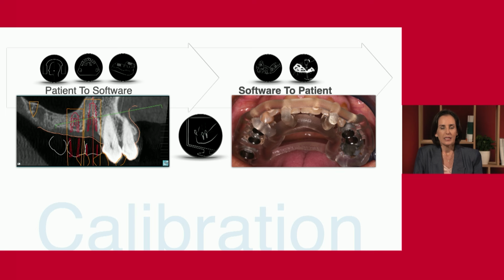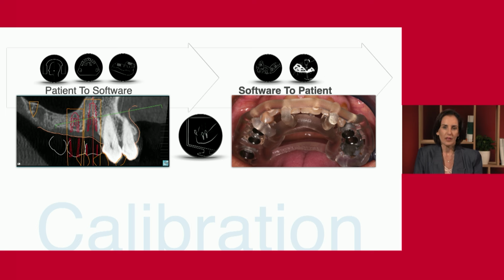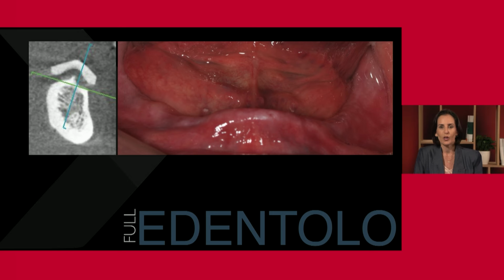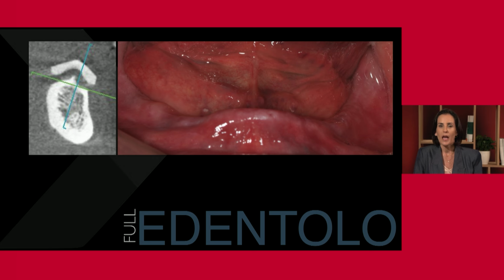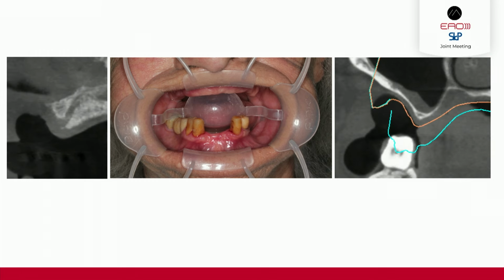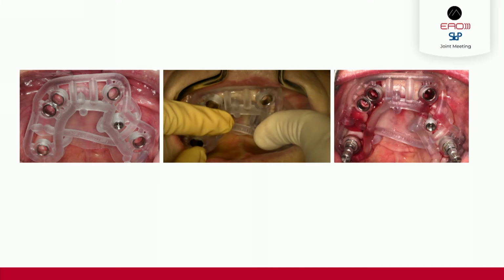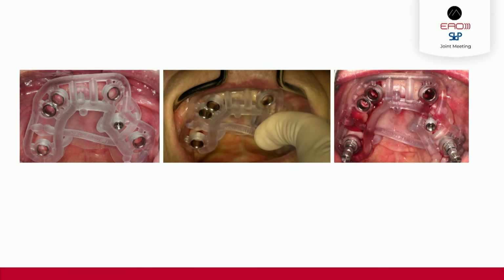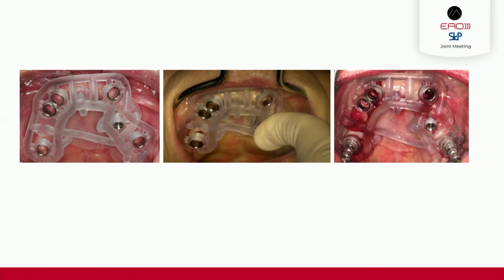Is it true that guided implant placement in edentulous patients is a reliable procedure?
Fact checking with experts commenting an assumption based on scientific literature and personal experience with Tali Chackartchi (Israel).